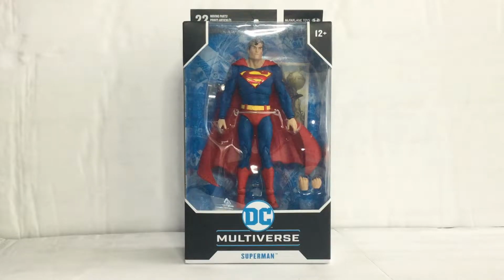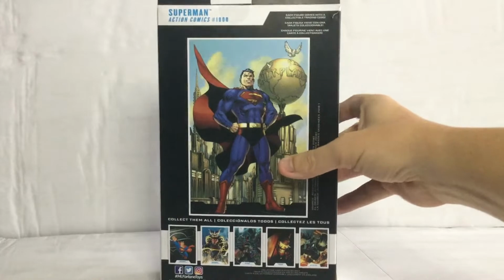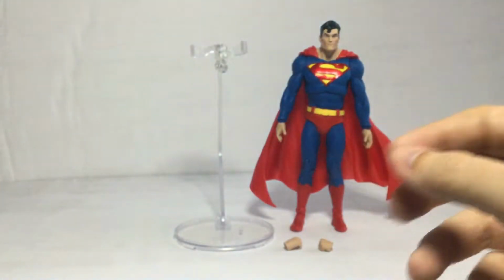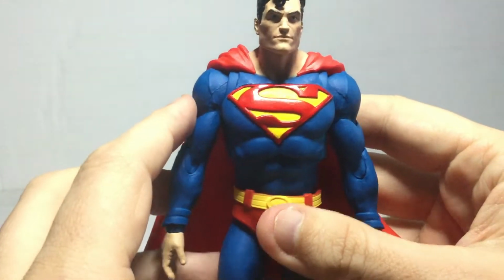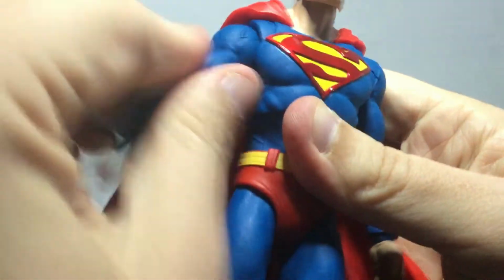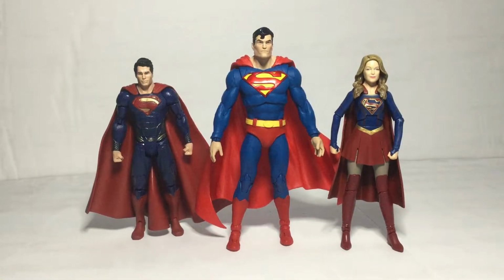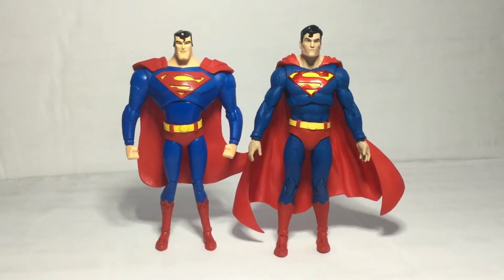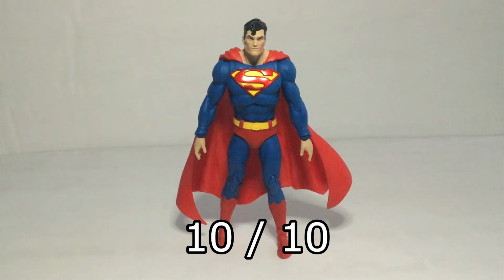McFarlane Toys: Action Comics No.1000: Superman, 7 inch Figure (Action Figure Review)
This video is 13+, 15+ & 18+ and made for teens and adults. Children should not watch this video.

This is my action review with Superman Action Comics No.1000, 7 inch from McFarlane Toys.